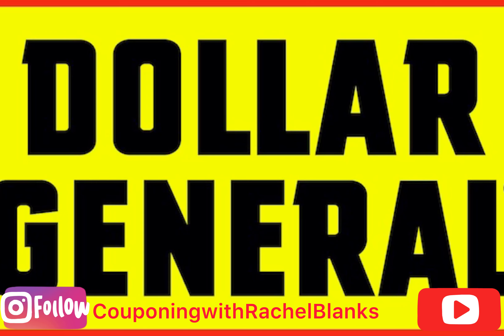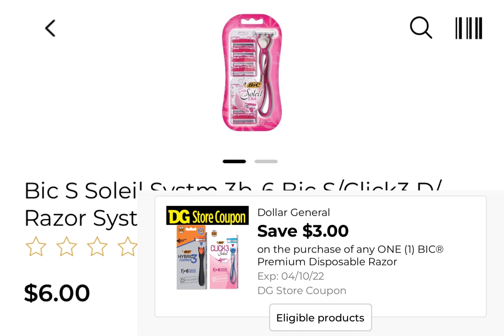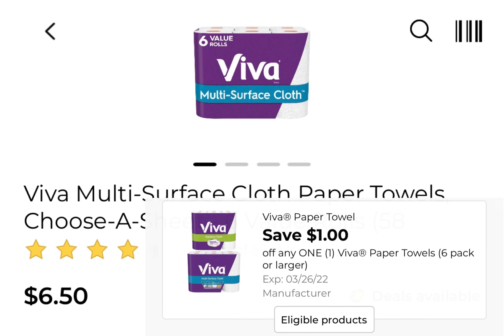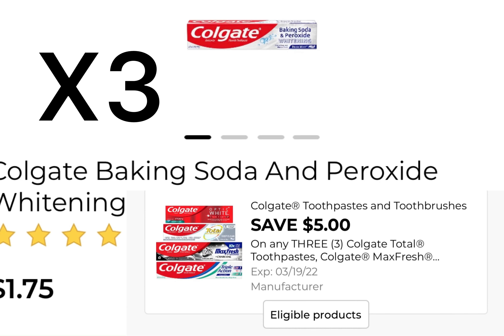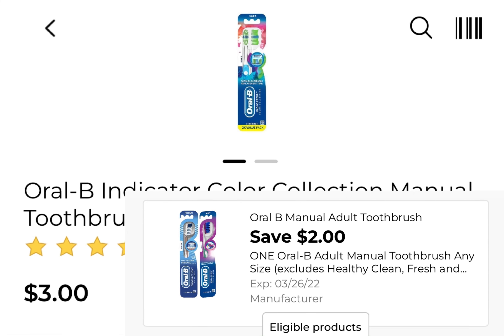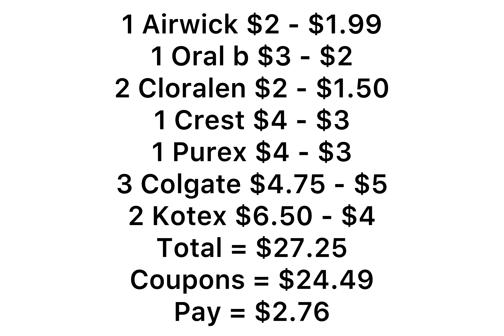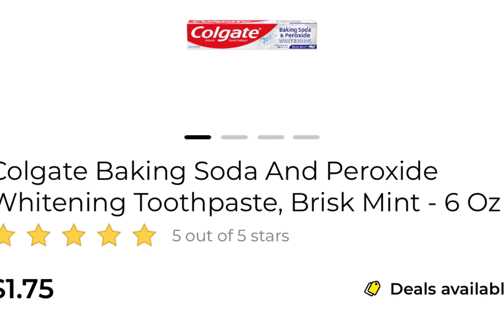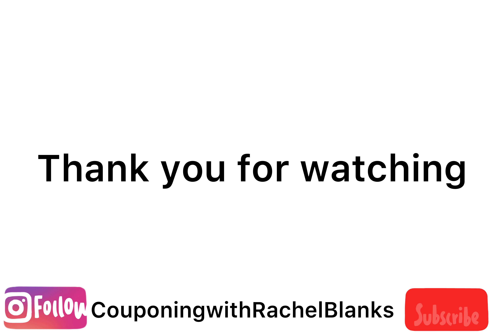🔥Dollar General Cheap All Digital Deals 😱🔥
These are a few All Digital Dollar General Scenarios I came up with for 3/19/22.

Fetch Rewards Referral:
Want an easy way to earn gift cards? Sign up for Fetch Rewards with this link, and you’ll get $2 in Rewards when you snap your first receipt